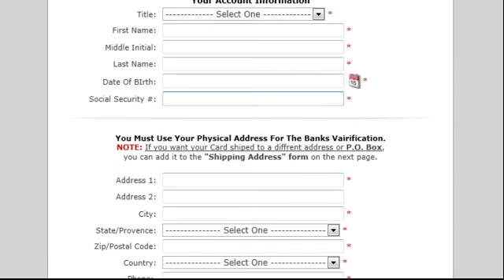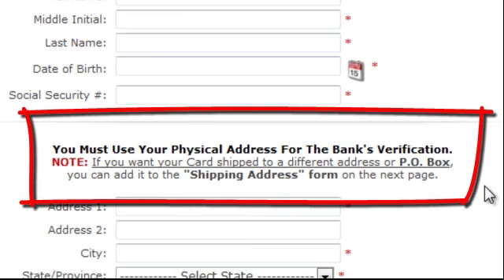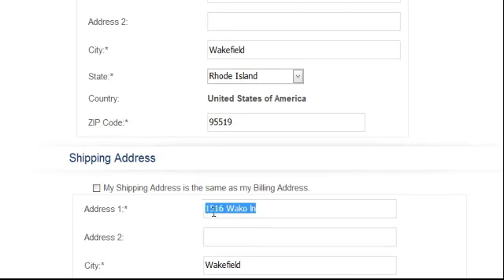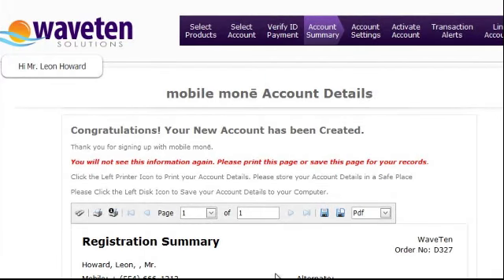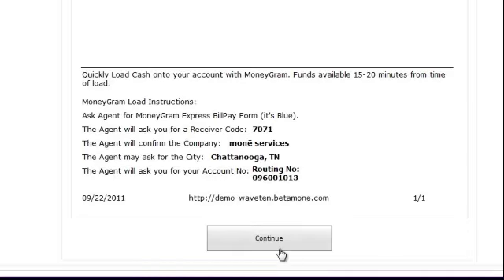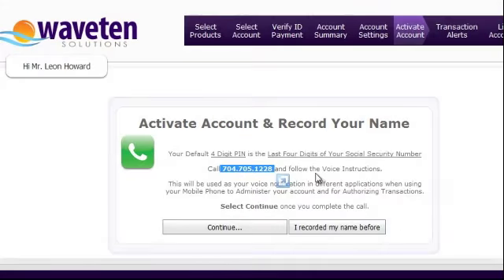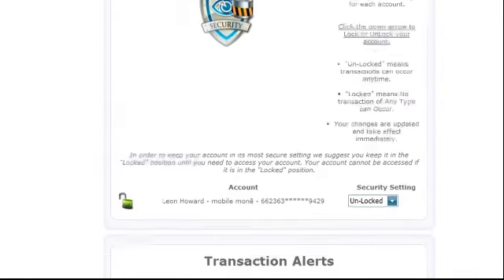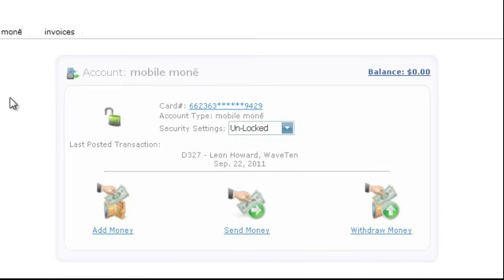WaveTen mobile mone Signup Tutorial